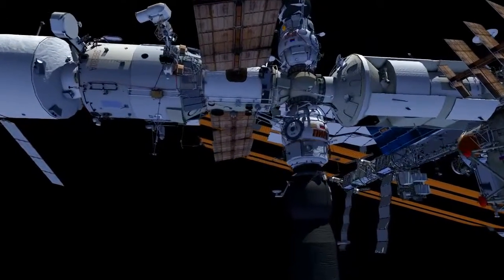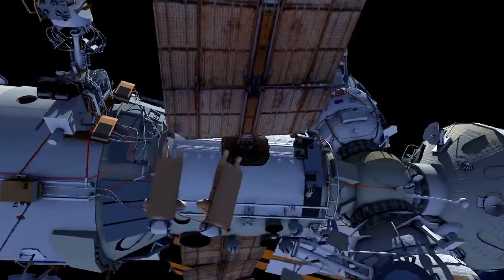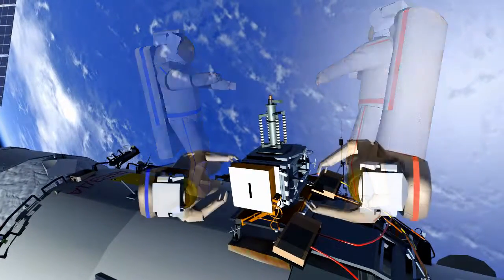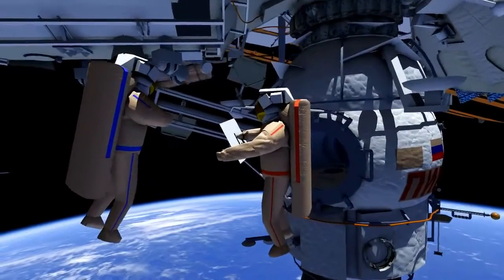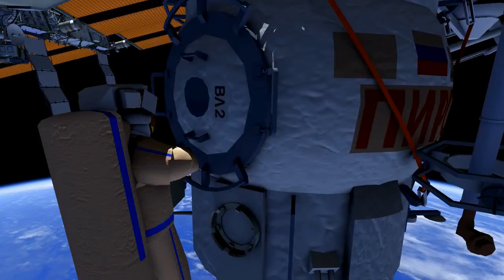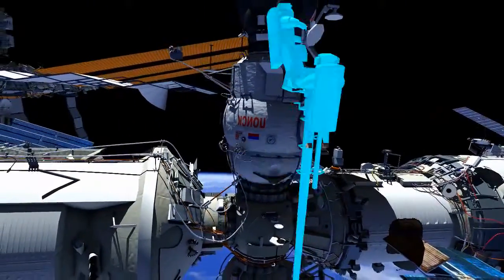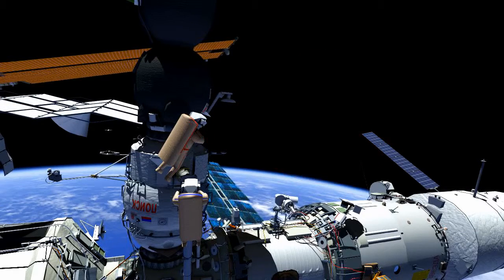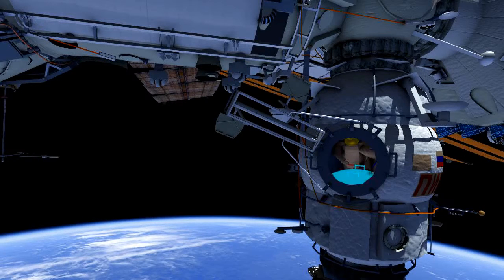Tasks for Third Spacewalk of Expedition 41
NASA Spacewalk Specialist Devan Bolch narrates this animation depicting the events scheduled for the Oct.22 spacewalk. Expedition 41 Commander Max Suraev and Flight Engineer Alexander Samokutyaev of the Russian Federal Space Agency (Roscosmos) will remove and jettison experiment hardware and antennas no longer needed on the Russian segment of the complex and perform a detailed photographic survey of the exterior of the Russian modules. It will be the third spacewalk in as many weeks for Expedition 41 crew members on the station, the 184th in support of space station assembly and maintenance, and the second for both Suraev and Samokutyaev.

Credit: NASA